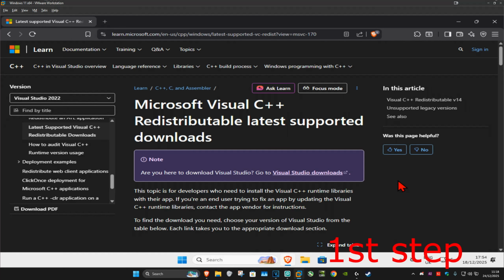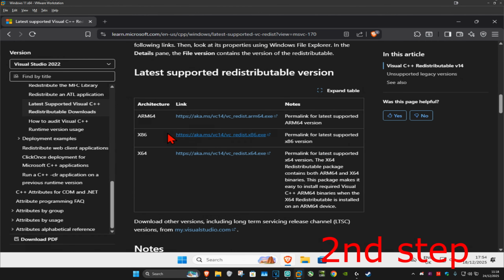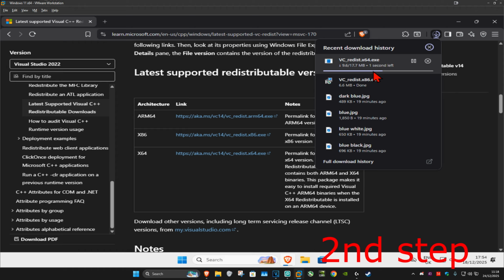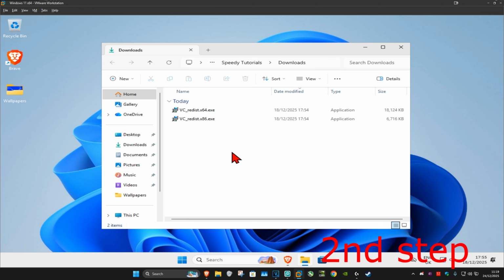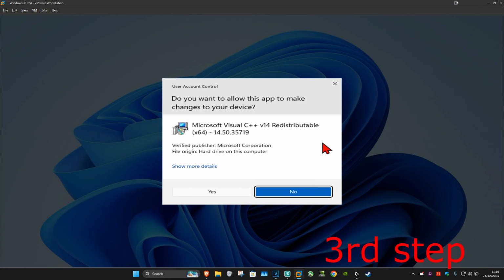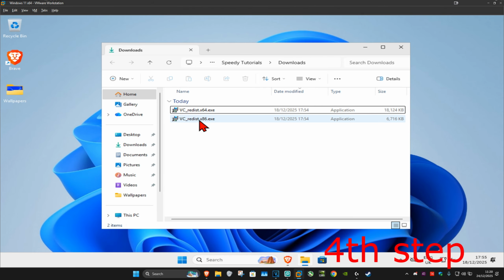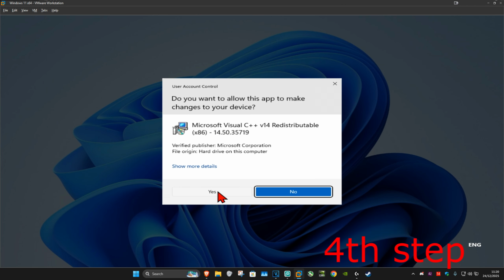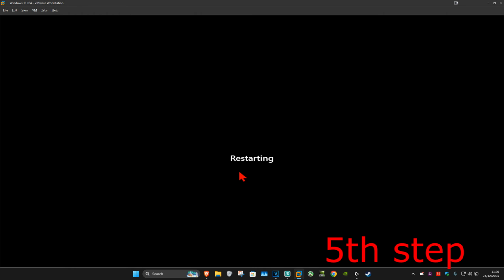How To Fix Bad Image Error 0xc000012f in Windows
In this tutorial, I’ll show you how to fix the Bad Image Error 0xc000012f in Windows. This error usually appears when launching programs or system applications and is often caused by corrupted files, missing Visual C++ libraries, or damaged system updates.